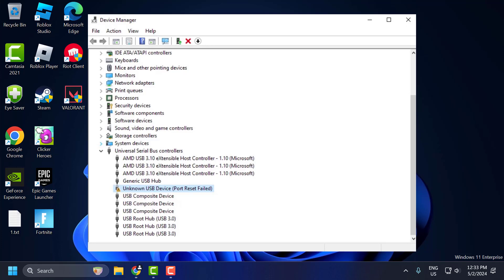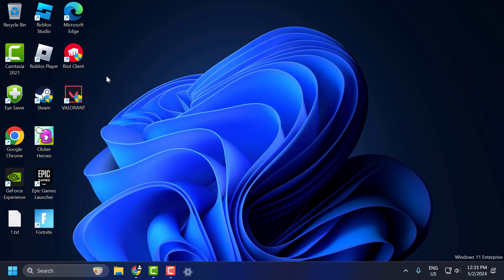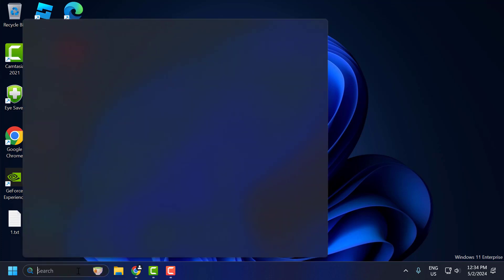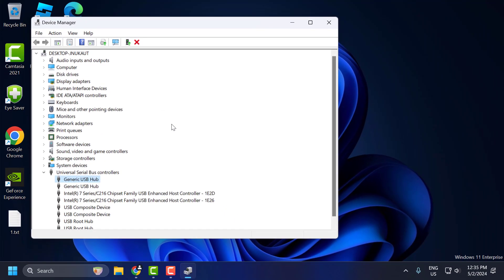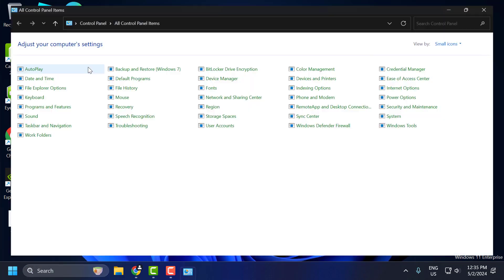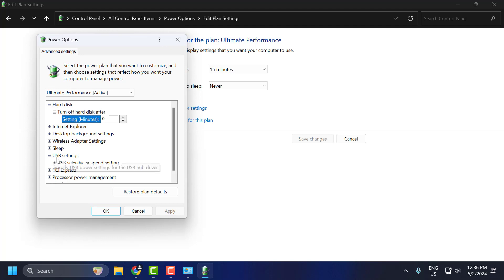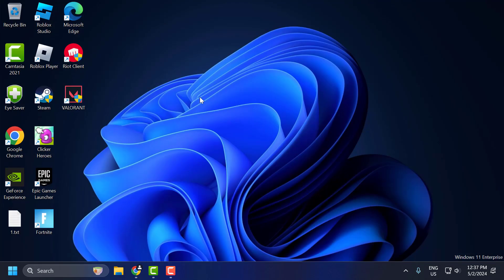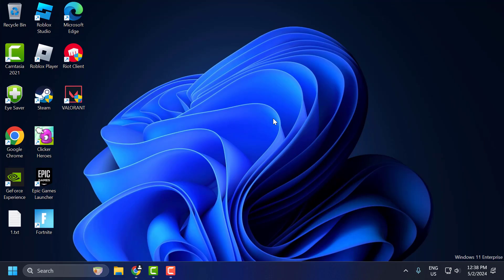How to Fix Unknown USB Device Port Reset Failed (2024)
Encountering the "Unknown USB device Port reset failed" error can disrupt the functionality of USB devices connected to your system. This guide provides troubleshooting steps to resolve this issue, ensuring proper detection and functionality of USB devices.

00:00 Intro
00:11 Solution 1
01:05 Solution 2
02:15 Solution 3
03:38 Solution 4